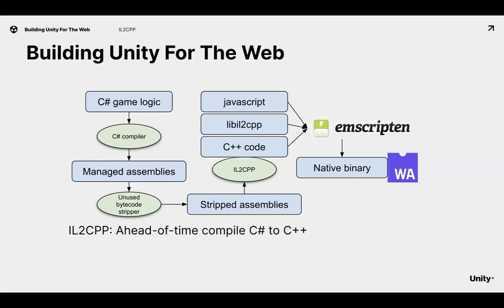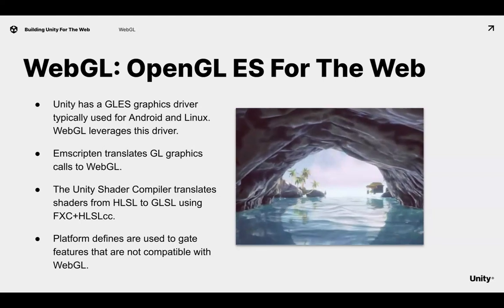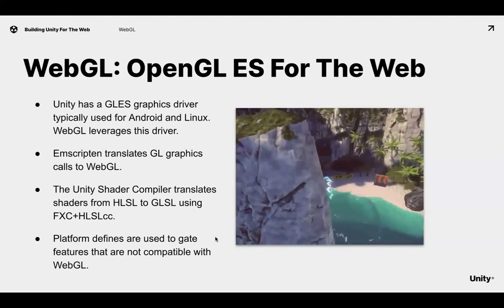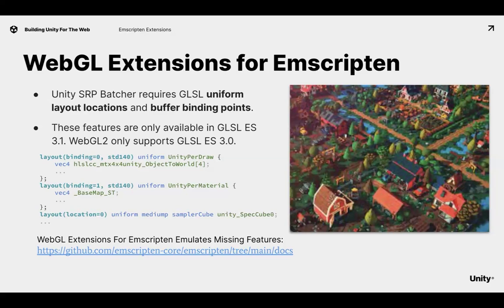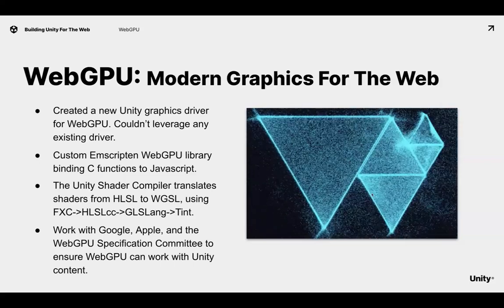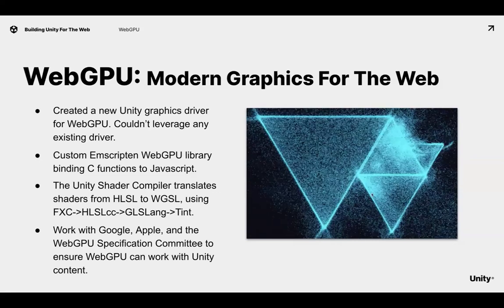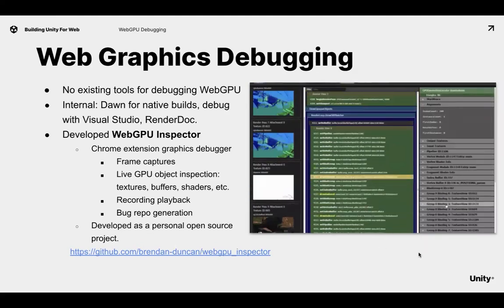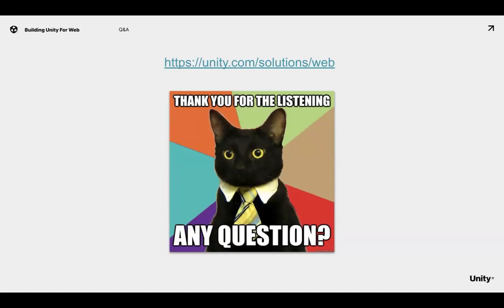Building Unity for the Web - Brendan Duncan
On 24 July 2024, Brendan Duncan from Unity presented on building Unity for the web using WebGL, Webassembly and WebGPU to MSF's 3D Asset Interoperability Working Group.